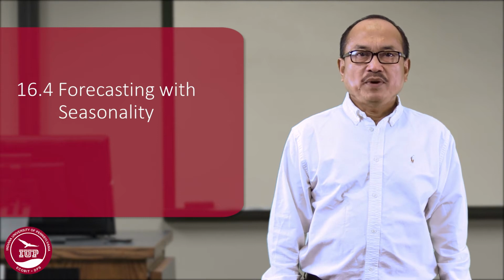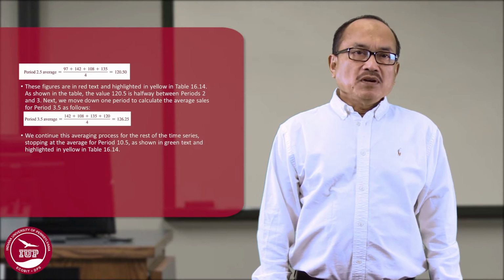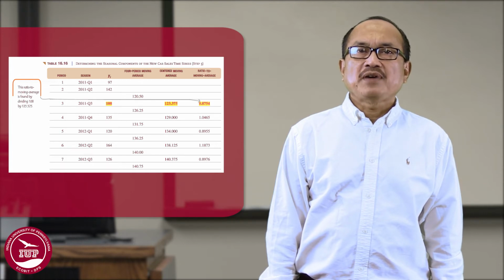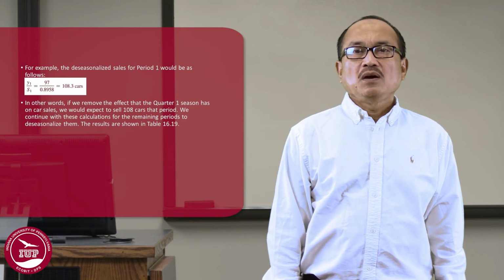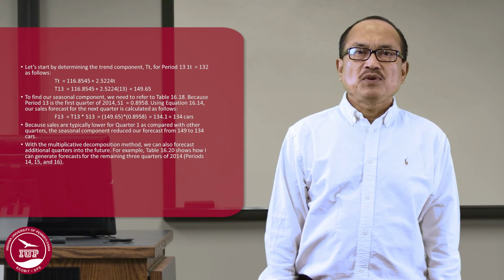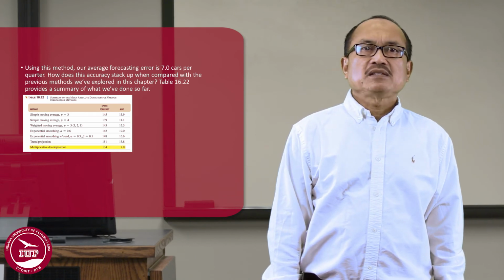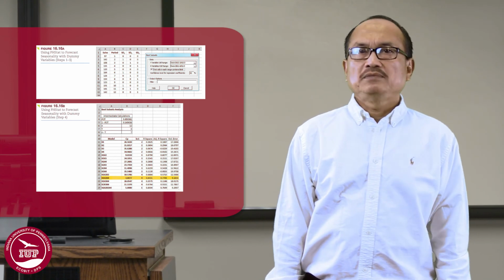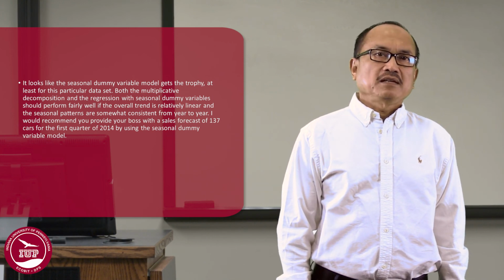Chapter 16 4